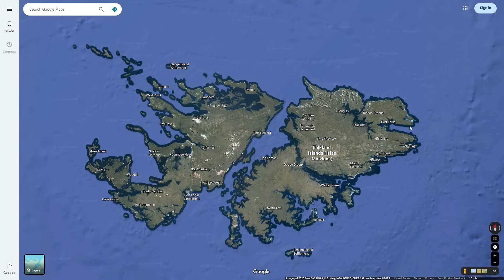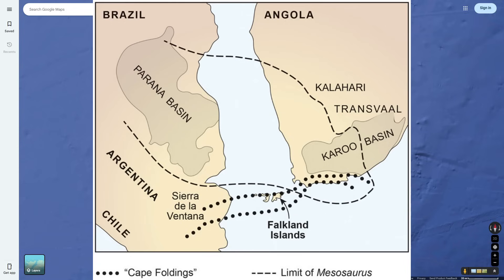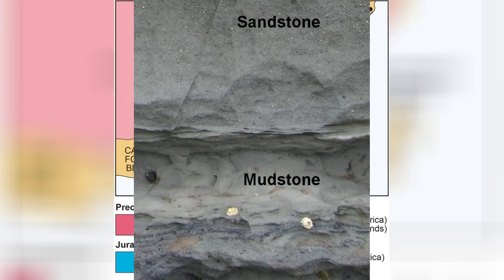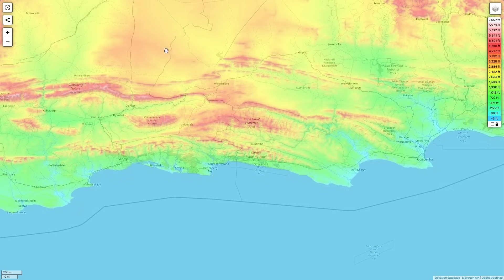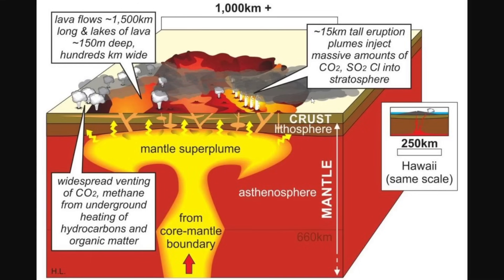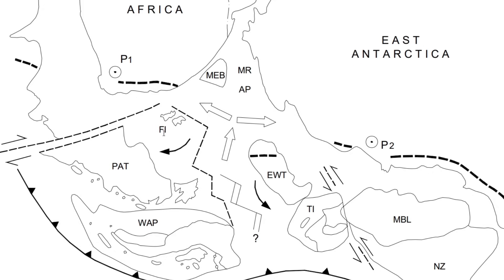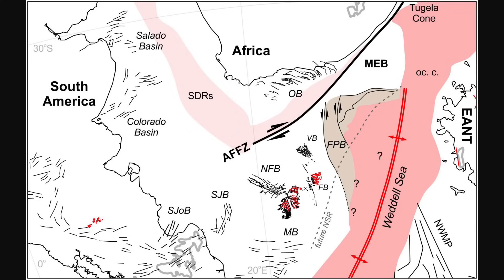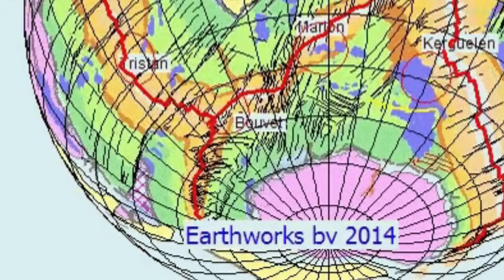The Islands that Flipped UPSIDE DOWN?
In this video I discuss how the Falkland Islands have geologically rotated 120-180 degrees in their geologic history. I discuss geologic concepts such as large igneous provinces, transtensional faults, and the "Saloon Door" model of the South Atlantic.